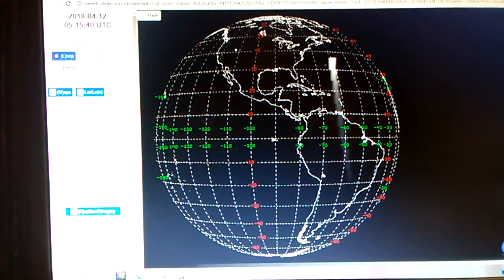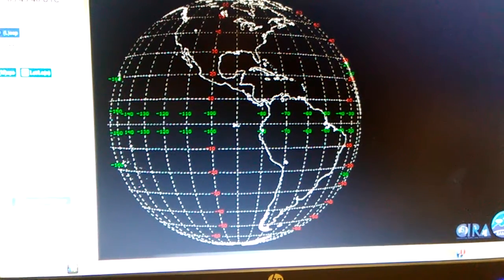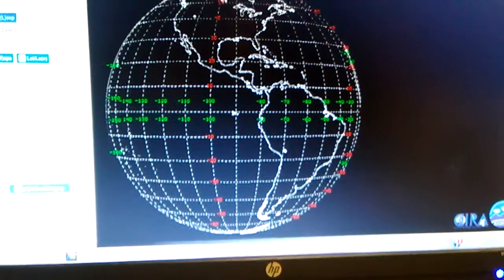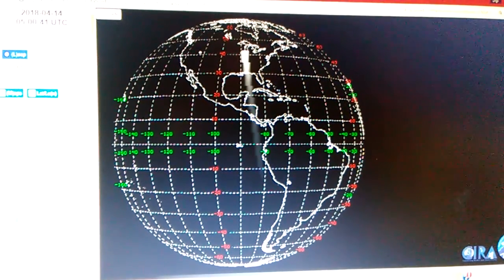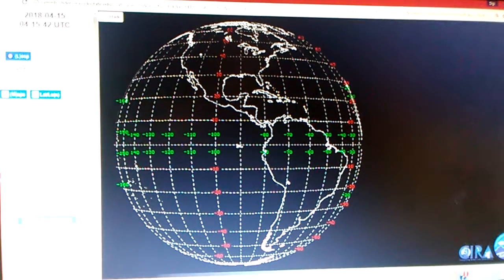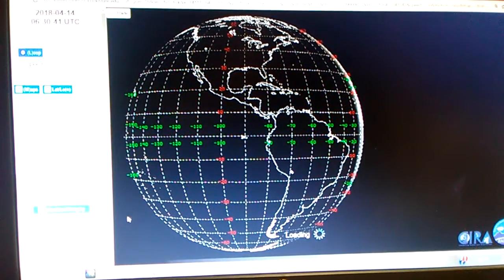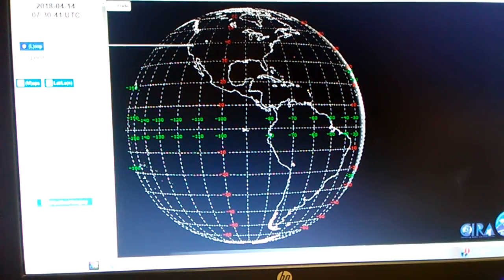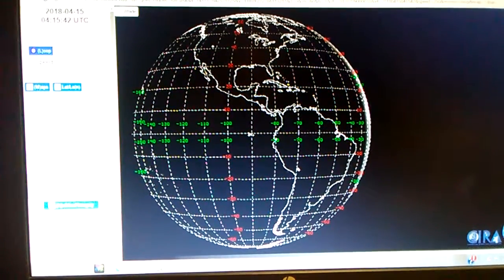Digiduit8...imagery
Colostate.edu Any gestures of good faith will help me...help others. Thank you in advance for your kind words, thoughts and support. Digiduit